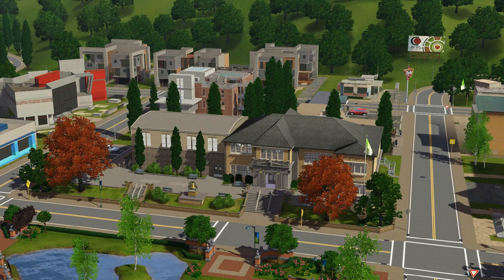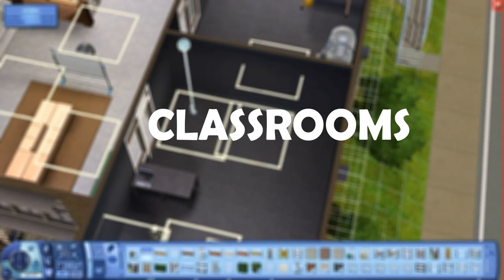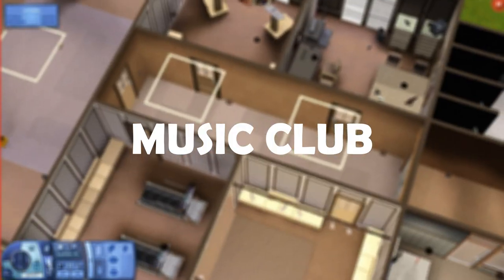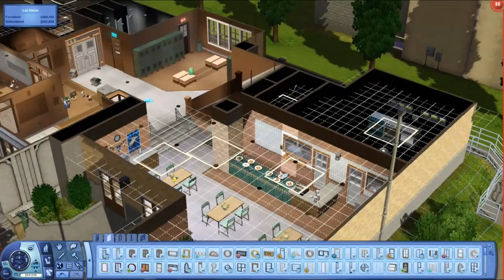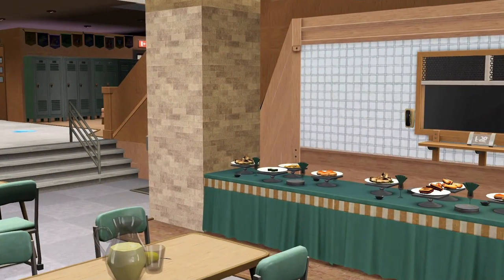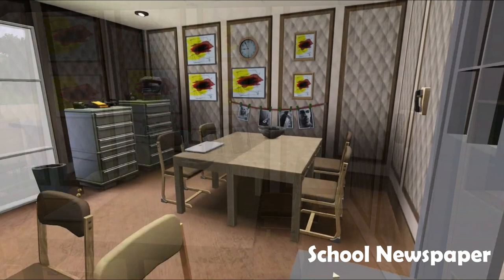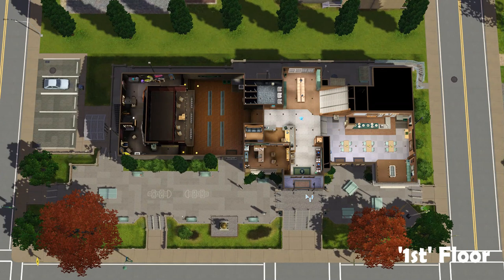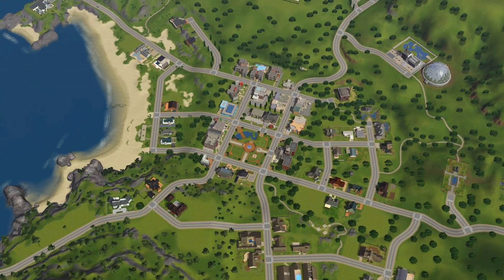SIMS 3// Renovating in SV // COMMUNITY SCHOOL for the GIFTED - Interior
Part 02/02 - Renovation / Makeover / Building of Community School for the Gifted (School) in Sunset Valley.

No Store Item - 1 piece of CC: Custom Rabbit Hole Rug by Cazarupt